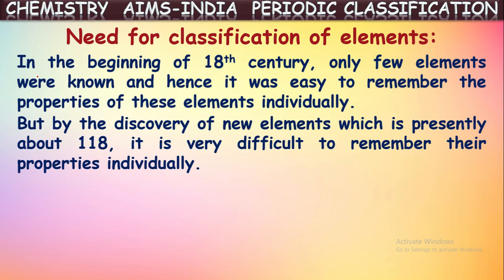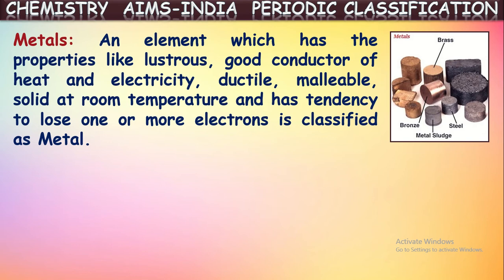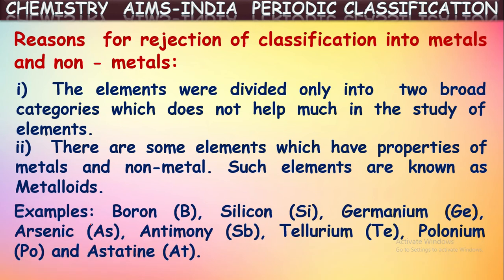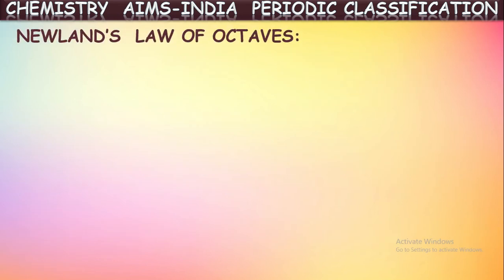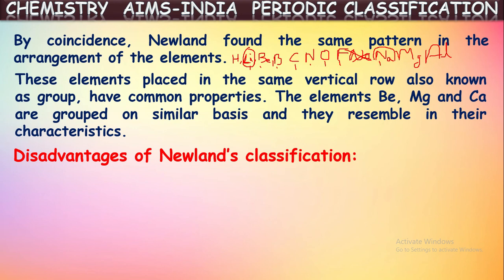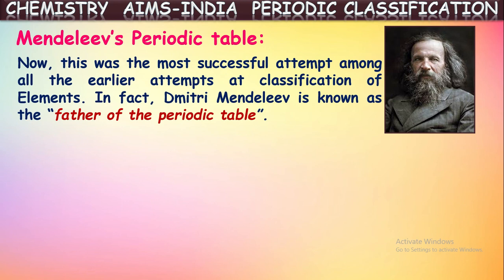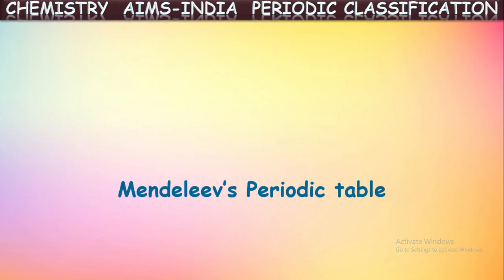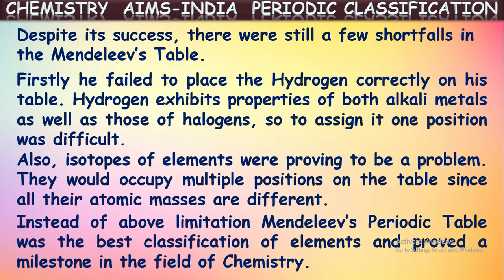8TH || TOPPERS || CHEMISTRY || PERIODIC CLASSIFICATION || PART-01 || INTRODUCTION || AIMS-INDIA